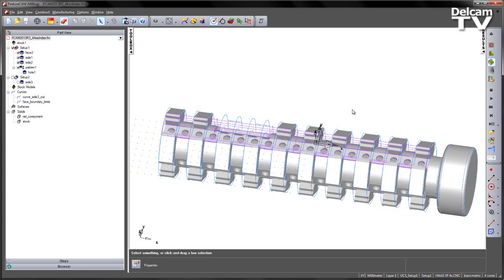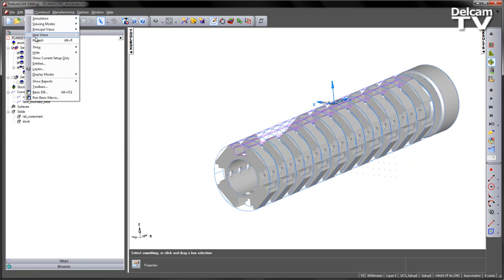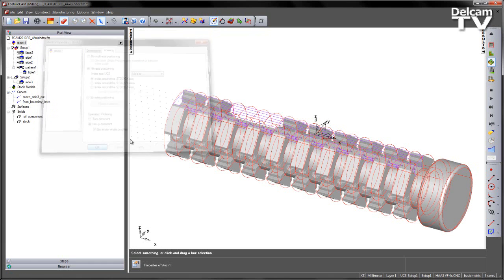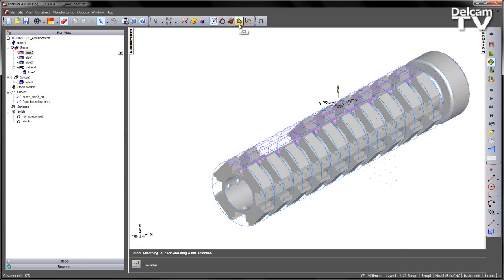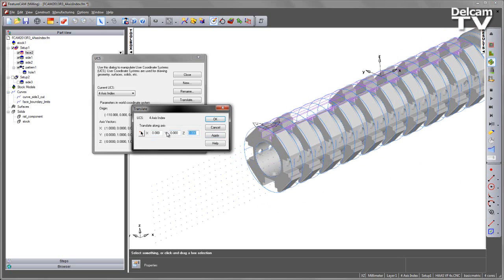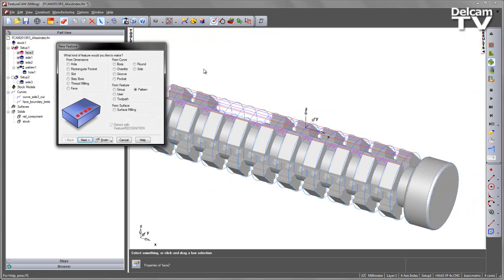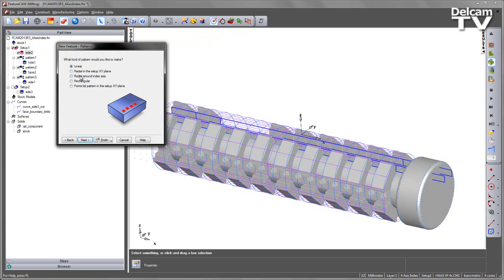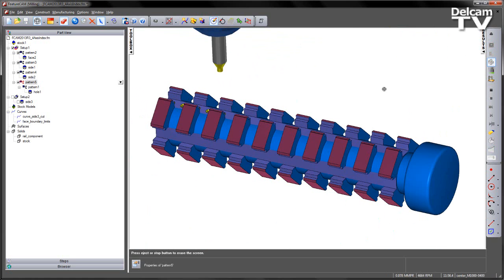4 Axis Index - FeatureCAM 2013 R3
In FeatureCAM 2013 R3, there is now the option to move the index axis for 4 axis milling parts - this video shows you how.